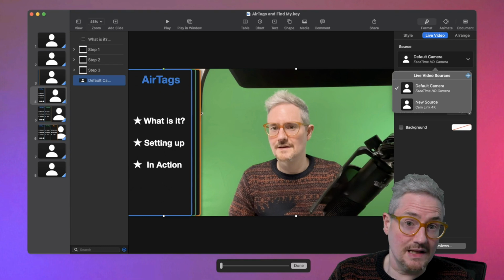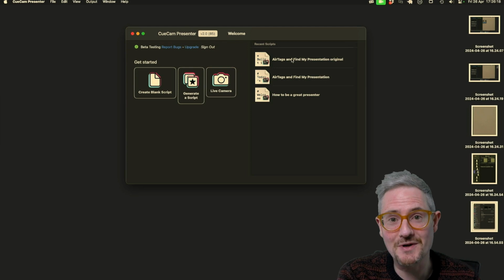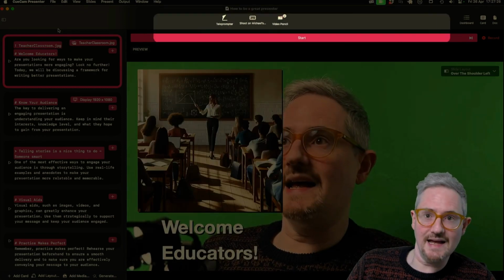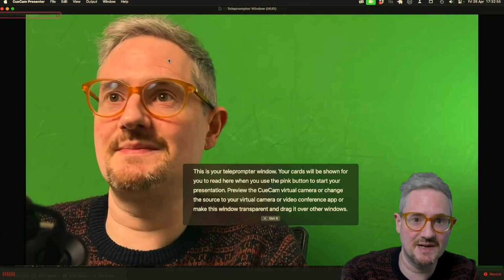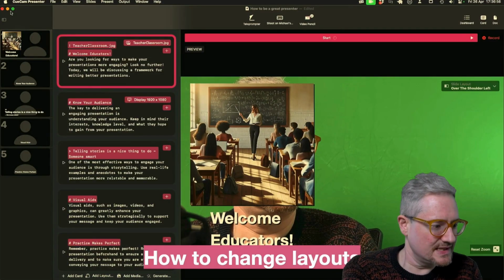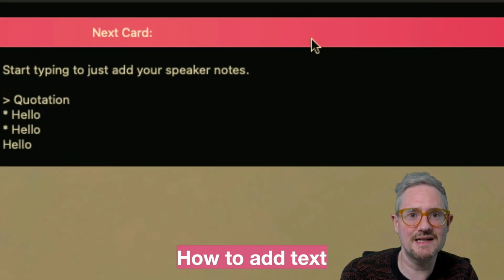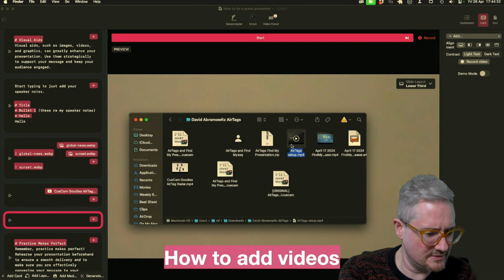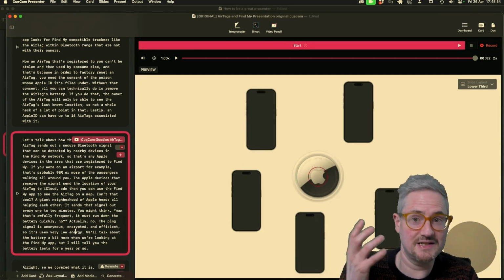Intro to CueCam for Ecamm and Keynote Users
If you're used to Ecamm Live, OBS, mimoLive or other streaming and virtual camera software, you'll find CueCam works a bit differently. Here's an introduction to how all that works.

0:00 Intro to CueCam for Ecamm and Keynote Users
06:12 Interface Tour
06:43 Editor Tour
07:40  Editing cards
08:59  Preview area and slide layouts
14:24 How to change layouts
15:05  How to add text
18:50  How to add pictures
19:53  How to add videos
22:24  Screen sharing
23:16  Sharing a second camera